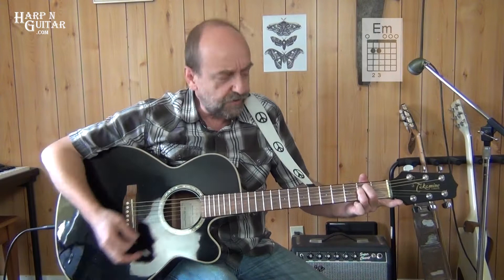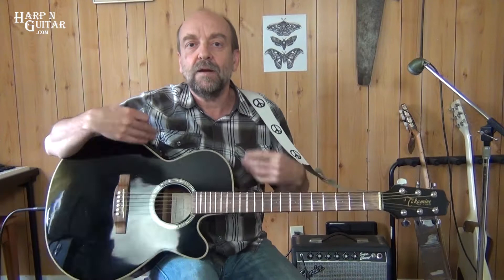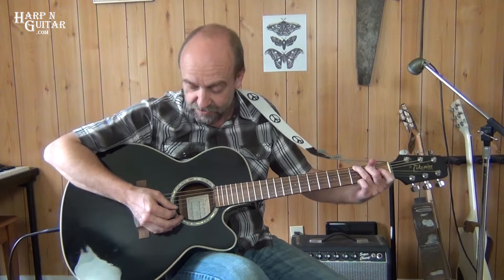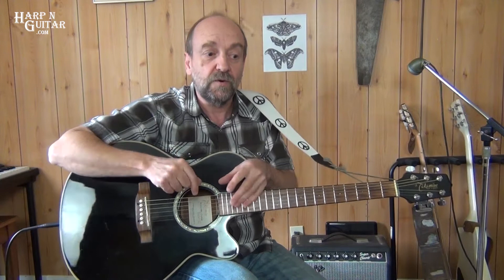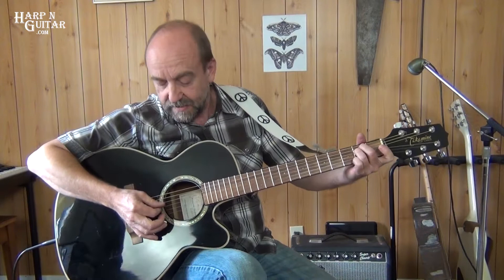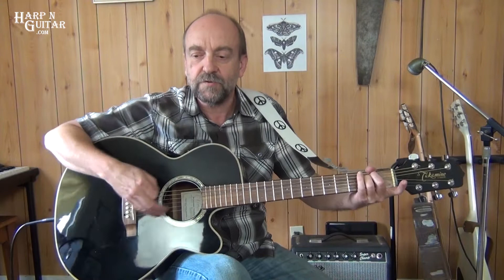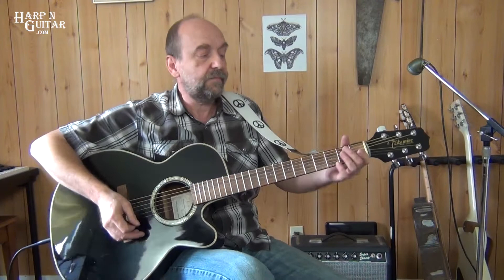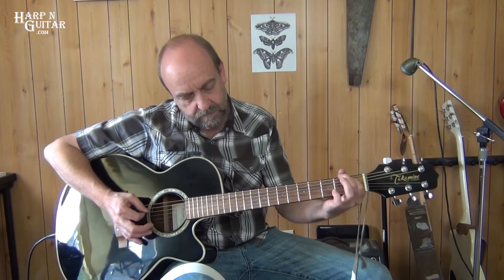I'd Love To Change The World - Rhythm Guitar Lesson of the Ten Years After classic by George Goodman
Learn how to play I'd Love to Change the World by Ten Years After with George Goodman and HarpNGuitar.com.

0:14 - Introduction

Hi George here. Welcome to HarpnGuitar.com, the site that helps you sound great on guitar and harmonica and today we’re going to look at the rhythm guitar part to I’d Love to Change the World by Ten Years After...
00:27 - Harp n Guitar Plug – George Goodman Group Teach a Man to Fish
Search for George Goodman Group - Teach a Man to Fish where ever you get your music.
Teach a Man To Fish

1:00 Key and Chords
I’d Love to Change the World by Alvin Lee and Ten Years After off the Space in
Time album  is in the key of Em.
Starting off with Em, then G, Am, C and B7

2:03 – Rhythm 1: Arpeggiated Eighth Notes
The rhythm is straight eighths – no swing – and every eighth note is sounded for every chord.

6:28 – Rhythm 2: Same Chords Different Beat